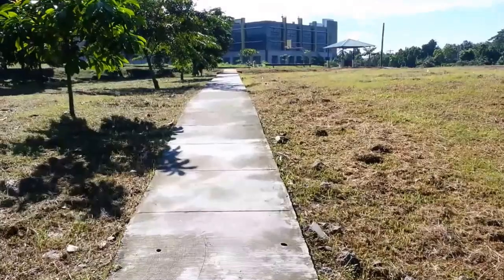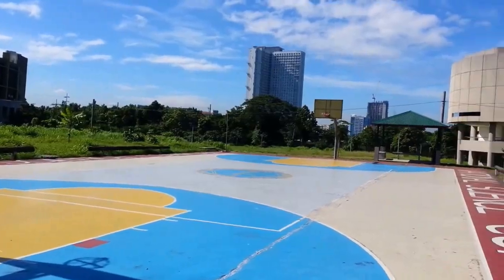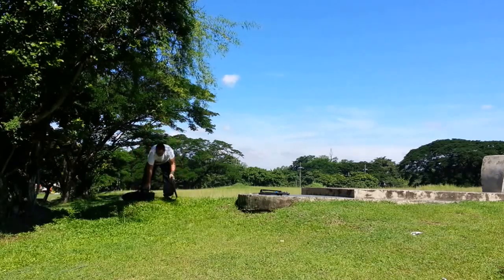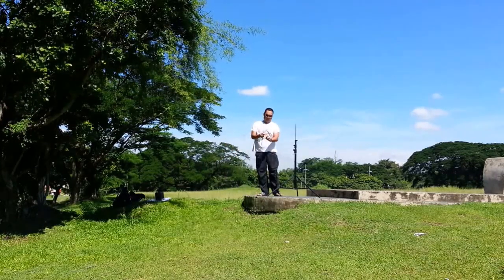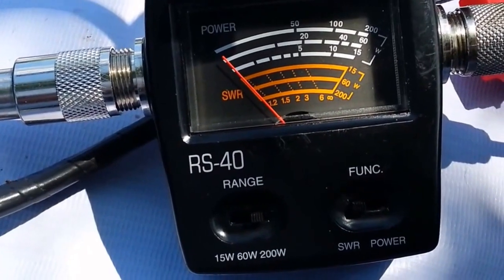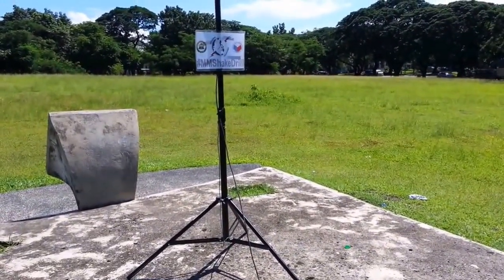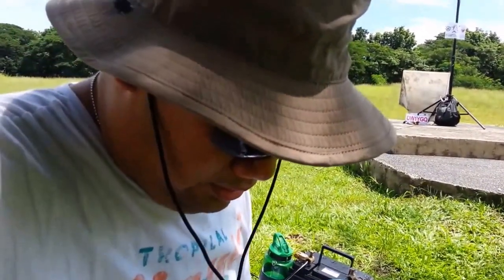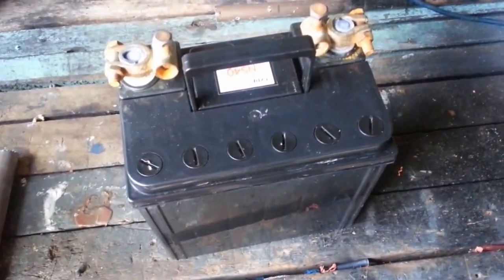2-Meter/VHF HAM Radio Emergency Setup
(Please turn on annotations)
Before anything, FYI, I am a licensed amateur radio operator in the Philippines.

Metro Manila had a region-wide earthquake drill. Our amateur radio club, DX1ARM, together with the umbrella amateur radio organization of the Philippines, DX1PAR, held a radio drill while the earthquake drill was on-going. One purpose of the radio drill was to determine coverage of the radio stations while on emergency or off-grid power (e.g. battery, solar, mobile, etc.) - no grid AC connections.

It was a work day so most of the HAM operators were on portable/HT radios. QRP mode (less than 5 watts) was not required but was expected from the majority of the stations.

Overall, I am happy with my set up but it could still be improved. I can benefit from a longer mast extension and a lighter battery. Maybe I can also change my antenna to a 5/8 wave mobile antenna with ground radials for better signal. While a Pelican go box looks cool (and actually works), a backpack still has better weight distribution. Maybe put a Pelican inside a backpack? :)

Equipment used:
Homebrew quarter wave with gauge 14 wire radials
12 meters RG58 (15 years old na ito)
Icom IC2300H
DIY power distribution box
9 ft light stand with 5 ft chrome pipe extension
NS40 regular car battery (used by the sub 1 liter cars according to the dealer)
Old tarpaulin for ground mat
Nissei RS-40 SWR  meter